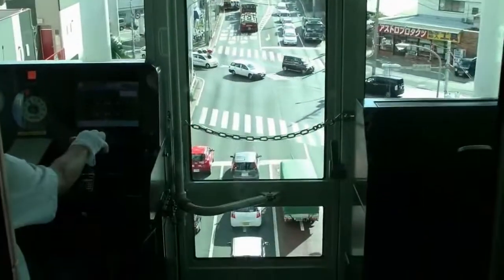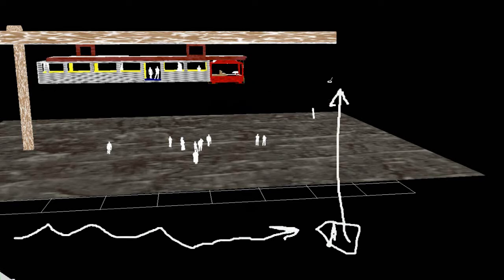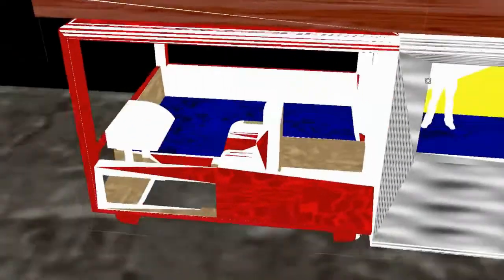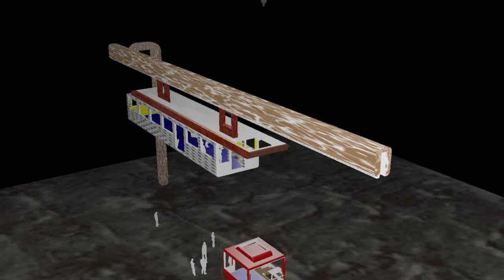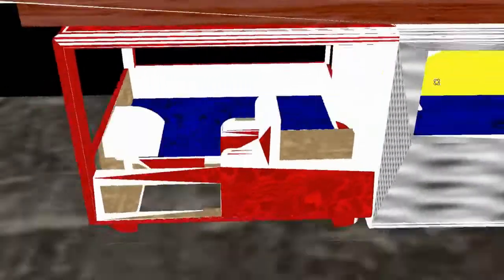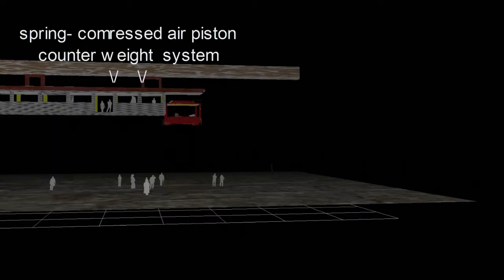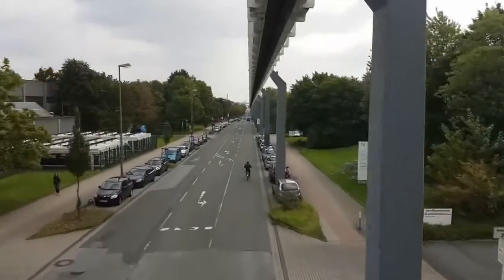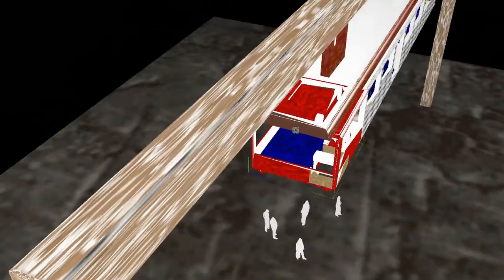Suspended Monorail Elevator Pod Car Platform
Suspended monorail with a set-down elevator at street level.
 my first use of basic computer-generated imagery to show
this concept. depends on whether the engineering of a
counter weight cable system is this its fast ,
light weight and reliable.
the set-down elevator pod should move
8 meters in just 3 - 4 seconds.

the Sky Bus transfer pod or cab,
is a hypothetical modification to a
suspended type monorail Urban Flyer
this carriage modification adds up-to
5 people seating capacity to a
elevator transfer pod to
the front end of a suspended type
monorail carriage or Urban Flyer.
the monorail main carriage body
seating capacity is less then
Urban Flyer suspended type
monorails because of the added
weight from the
this hypothetical carriage modification.
 and the need for a counterweight
system on the roof of the
main carriage body.
rapid transit that is truly rapid
inspiration for this design came
from shipping container cranes
the idea is to use suspended monorail trains
as a type of sky bus. system that also runs
regular suspension express trains on the same line,
 that only stop at elevated railway stations.
meanwhile the sky bus stops at all stops
along the way.
the monorail car uses a
hypothetical hydraulic counter weight cable system
is on the roof of the mono rail car.
the hypothetical concept elevator pod is
powered by electric traction motor
in the middle roof of the main train car,
via drive traction cables that run down
the side and front end of the train car
all in all 8 cables are needed for the
4 corners of the elevator pod.
this hypothetical concept-
a counter weight is needed but with
weight and space is not appropriate for a
hanging monorail car.
so artificial counter weight is generated
by using compressed air pistons and springs.
that hold the other end of the traction cables.
acting as a elevator hanging counter weight
weight sensors calculate the weight of passengers
in the pod and automatically adjusts
the artificial counter weight air pistons.
this system is duplicated to add redundancy for added safty.
automatic cable stabilizers help keep the pod from swinging sideways.
and ground proximity sensors show the pod &
detects passengers
standing under the pod.
the monorail pod station pad at street level needs a
no-standing-zone.
passengers waiting for the suspended train.
stand behind the yellow line at street level outside
the station pad,
no standing zone box.
so when the elevator pod lands at street level,
with passengers leaving the suspended train. passengers
must wait before entering the pod
the train driver is in the pod so he or she can help
with wheelchairs and walkers if needed,
just as with a public transport bus.
to keep passengers safe when entering and
exiting the elevator Pod.
as machine intelligence is not 100% reliable at
sensing odd or dangerous passenger behavior.
the train driver also has access to
video surveillance of the main train car.

note- at this time the concept in a transportation
system is nonexistent.
patent ? non  - open source yes!

this video uses very basic computer-generated imagery.
using blender ,3DCrafter and designspark-mechanical.
the  textures for the 3D was hand painted.
polygon by polygon.
 the art started out as a wire mesh that was cut &
welded into shape.
animation of passenger behavior proved too difficult
to achieve.
so was animation of elevator traction cable behavior.
the remainder of the video uses shuttle FX
stop motion. with some green screen.
JONOVID is hoping to improve this in the future.